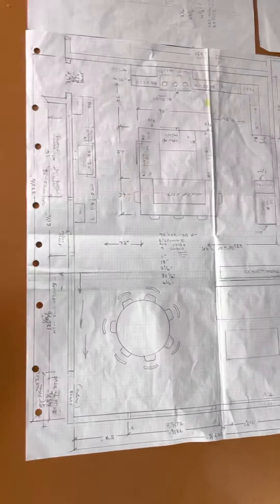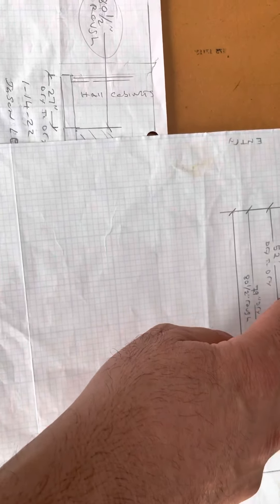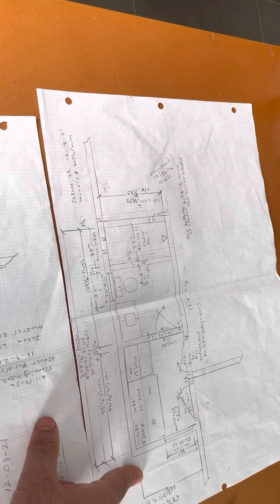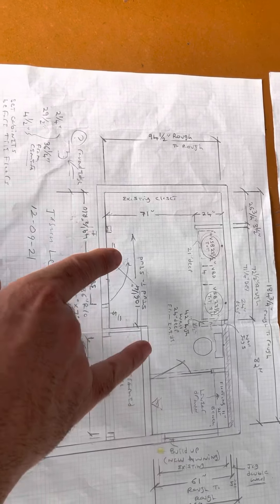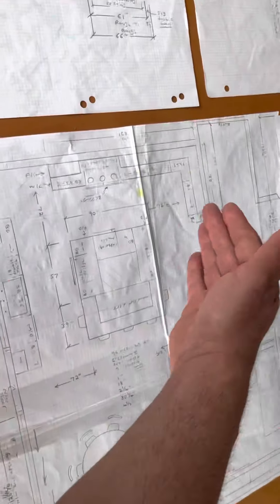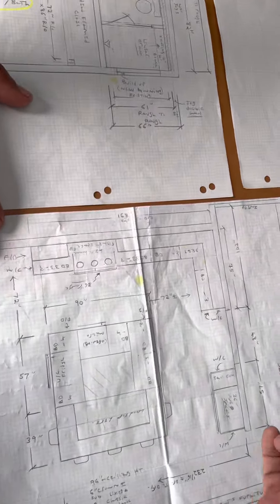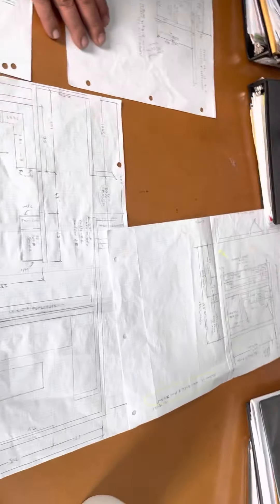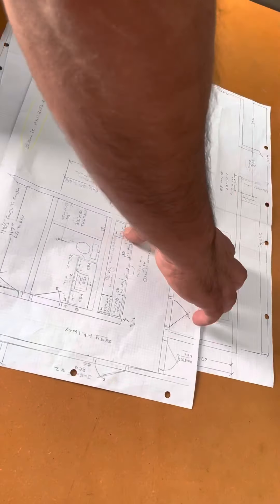Jason lee framing demo